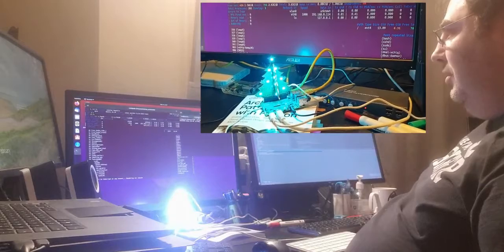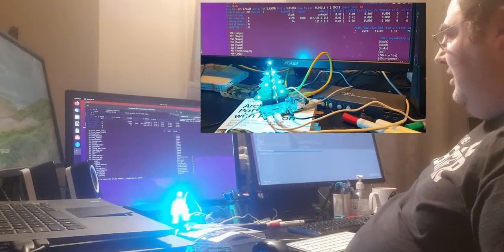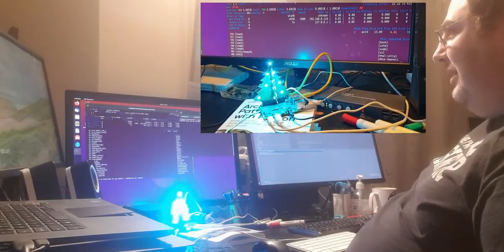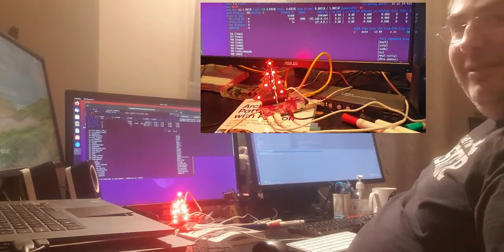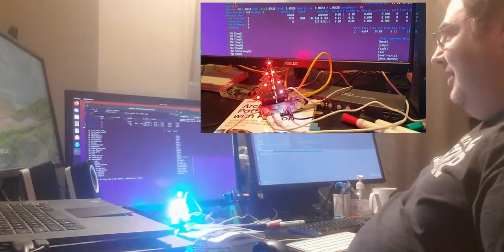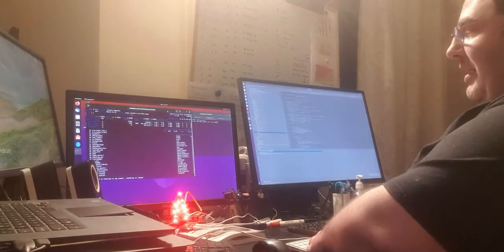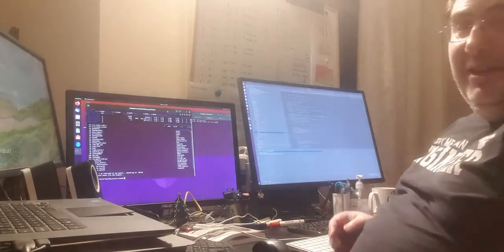Demonstrating CTOP Plugins in a Raspberry Pi 4 with a Christmas LED board (2021-Feb)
This is a video I created in 2021-February, showing how my Open Source Python monitoring tool CTOP.py can use its plugins architecture to turn on the different colors LED of a Christmas tree board, depending on the CPU load, and play a voice message "CPU is too high", etc...

I like especially this video cause I recorded it in the middle of the pandemic, with everything closed, and I demonstrated to all the IT staff from ABK (Activision Blizzard Team) through Zoom in our 6 months One IT Demos.
It was really great.

As they can explode we handled the replacement, and later I've been able to warn other colleagues that were suffering the same problem.